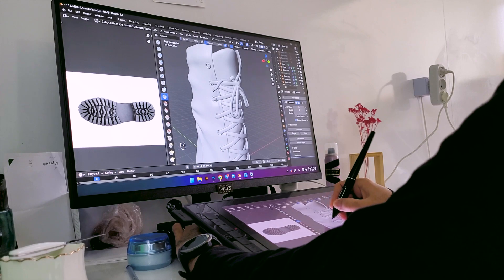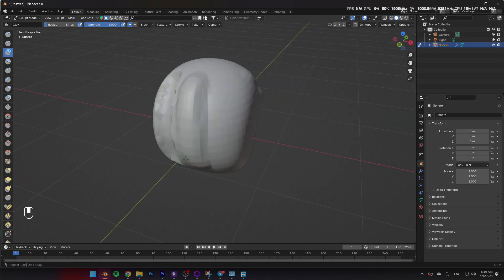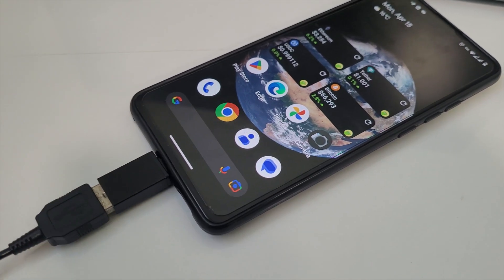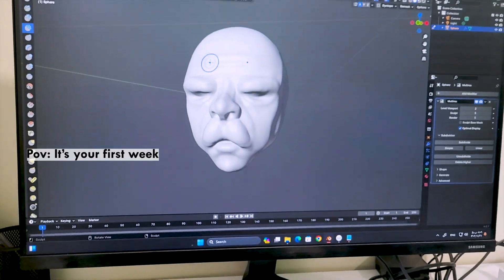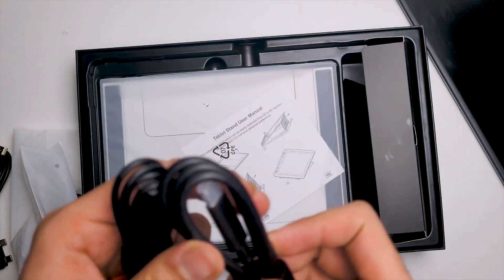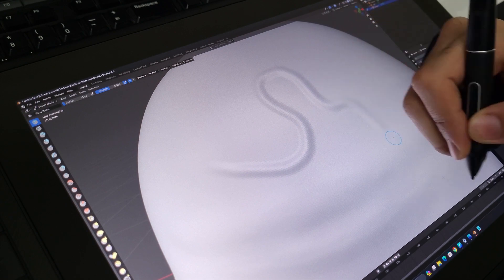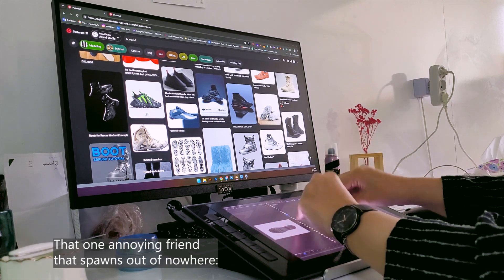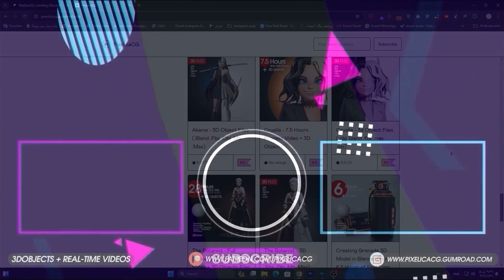Do you Actually Need Expensive Tablets to Sculpt like a PRO? (Ultimate Device Guide)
You don't need expensive tablets to start drawing/sculpting, in this video i'm gonna show you the best tablets in your price budget.

00:00 - Intro
00:30 - 1. Mouse
01:20 - 2. Pen Tablets (No Display)
03:45 - 3. Pen Displays (With Screen)
07:34 - Outro